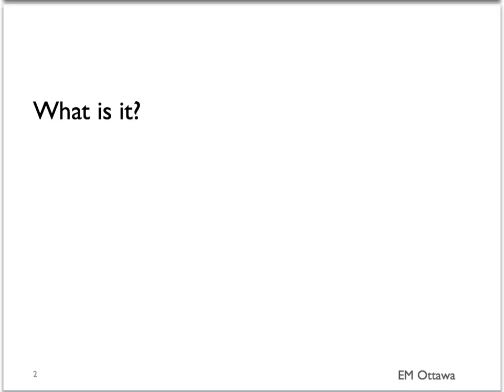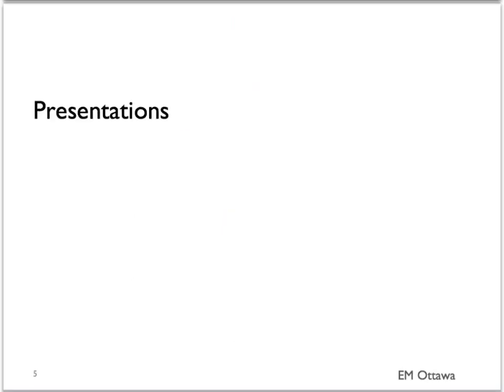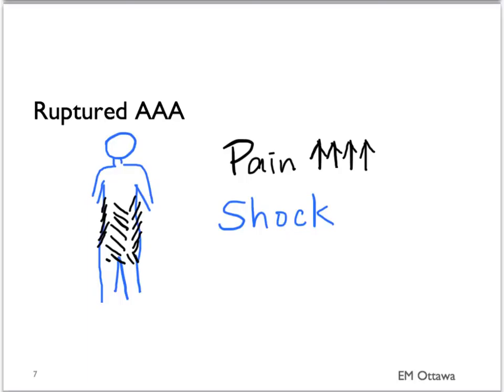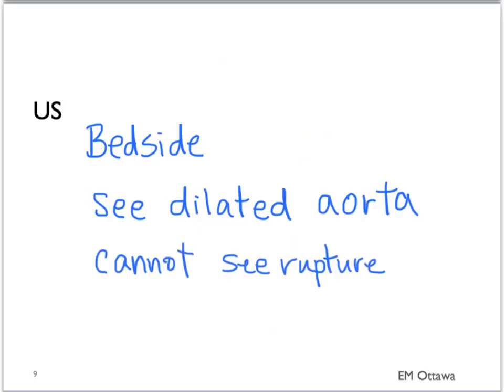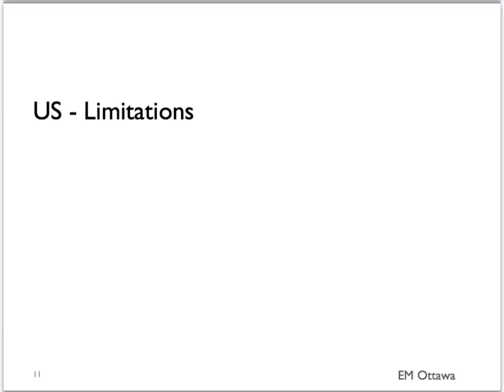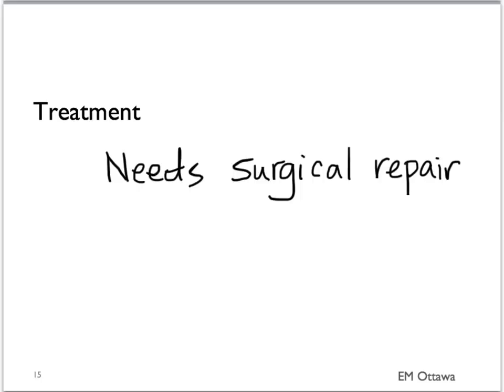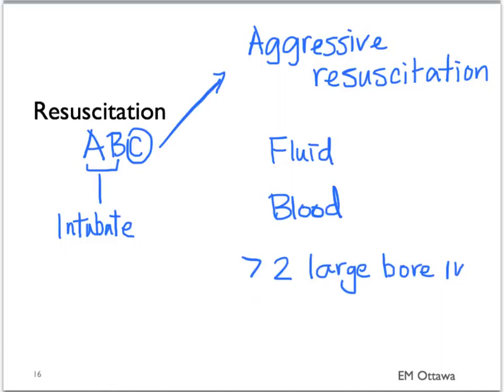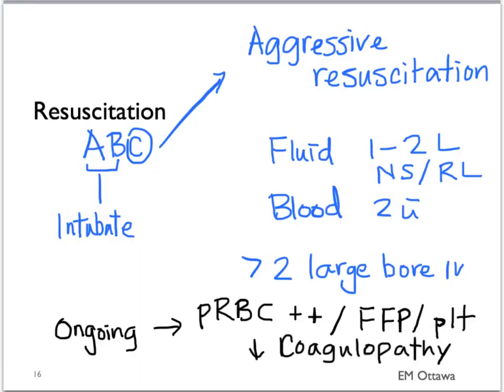Abdominal aortic aneurysm